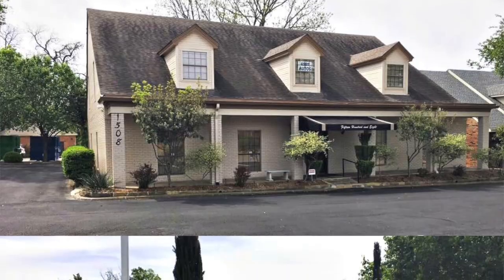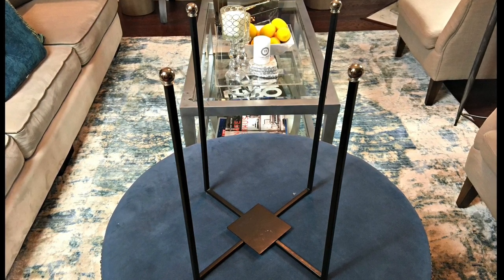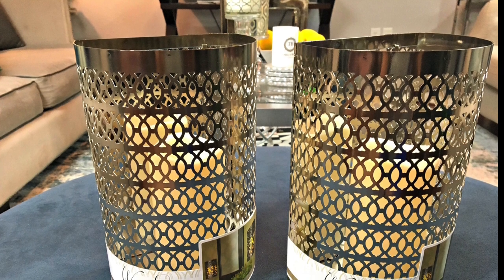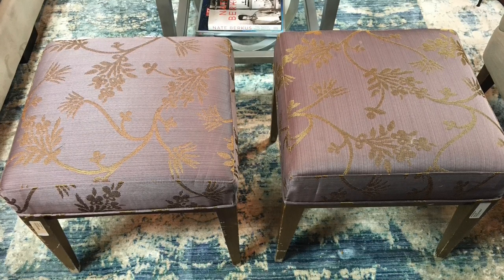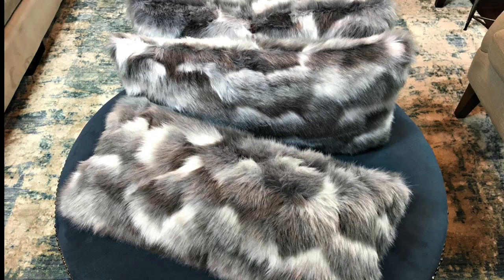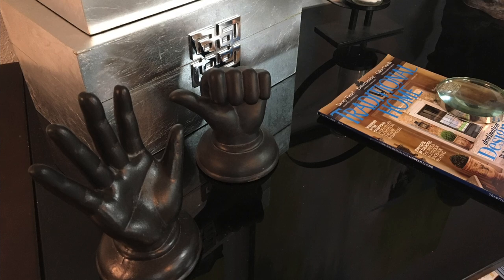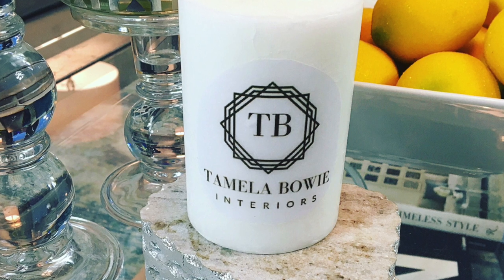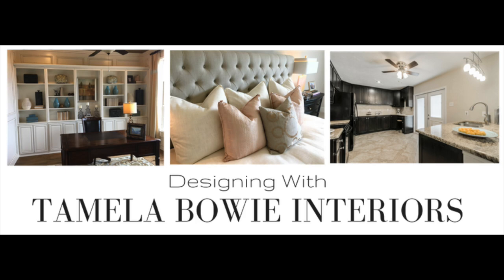ALL NEW and EXCITING! Home Decor LOVES in my home for AUGUST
I'M BACK...with a new video sharing my home decor loves for the month of August!  Be sure to follow my NEW BRANDING as Tamela Bowie Interiors.  My re-branding will be officially completed by the end of August!  So be sure to hit the SUBSCRIBE button and Notification button so that you will not miss out on all my new interior design and decorating videos...THANKS FOR ALL YOUR CONTINUED SUPPORT!

BUSINESS ADDRESS: Mailing
Tamela Bowie Interiors

If you are interested in purchasing one of the pillow holders, please visit my Facebook page for pricing and details on how to order.